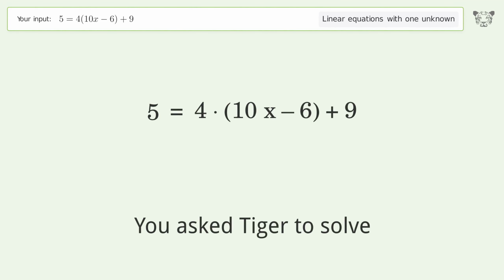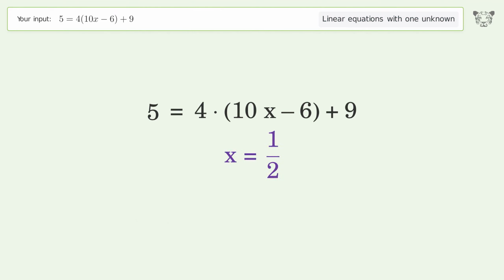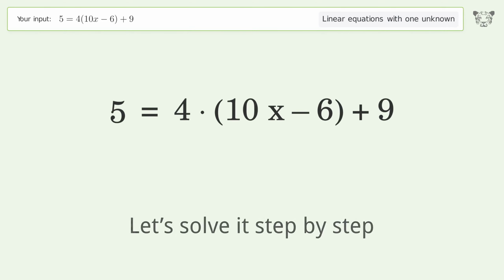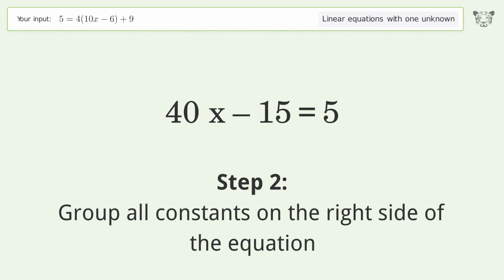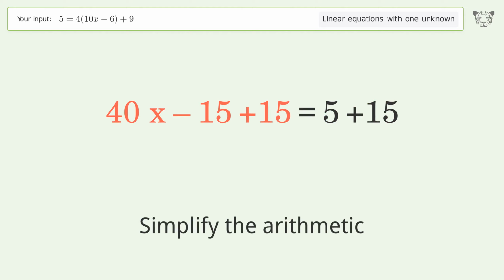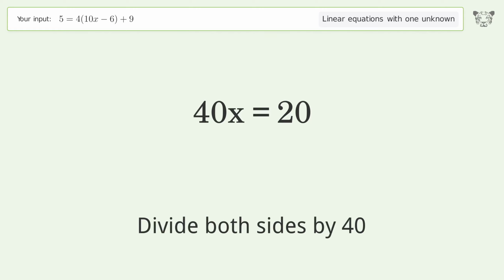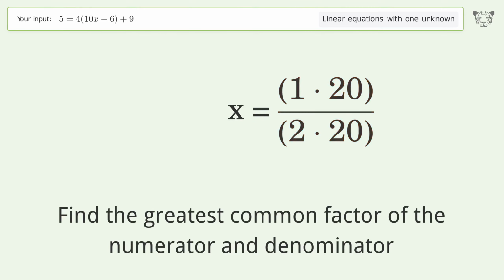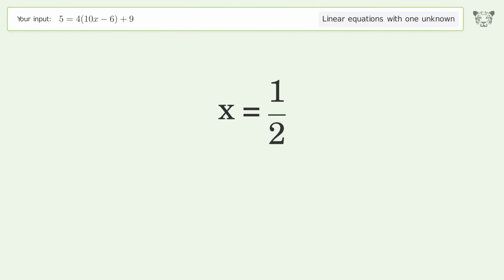Linear equation with one unknown: Solve 5=4(10x-6)+9 step-by-step solution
for a step-by-step and more tips and tricks for dealing with linear equations with one unknown.